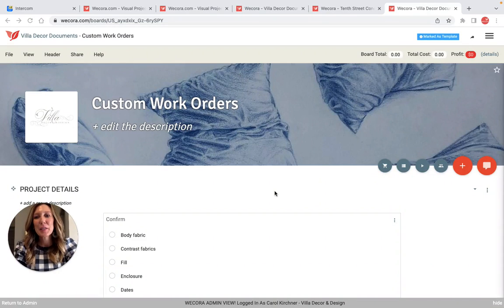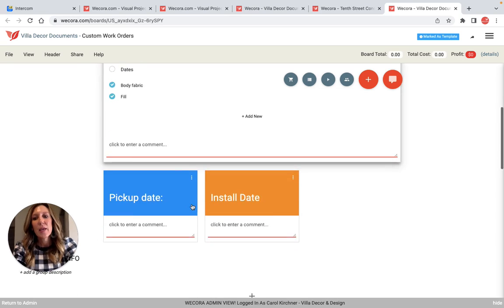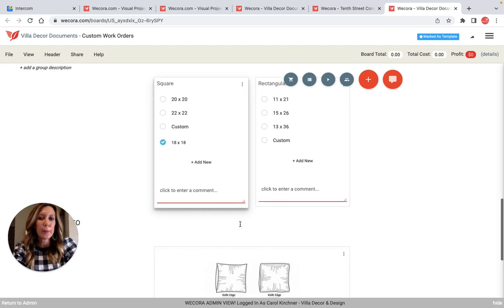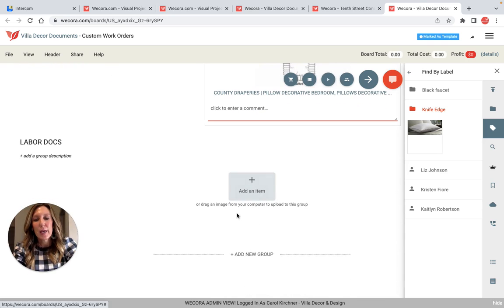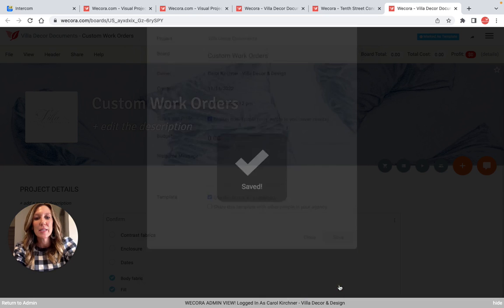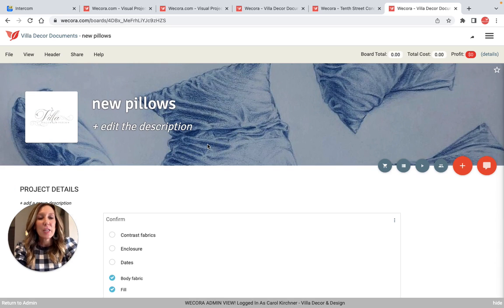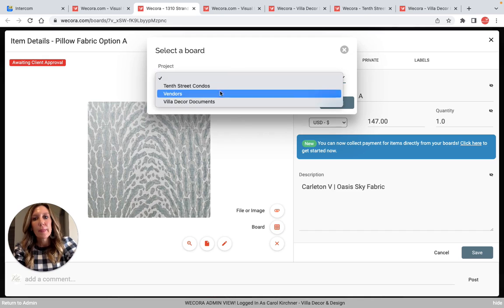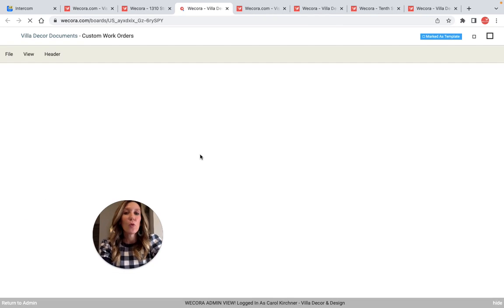Using Wecora Template boards for custom work orders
So. much. work goes in to custom orders!   Easily organize all of the details in Wecora